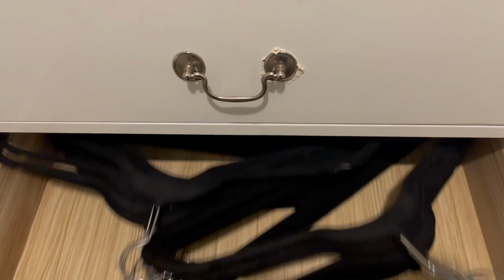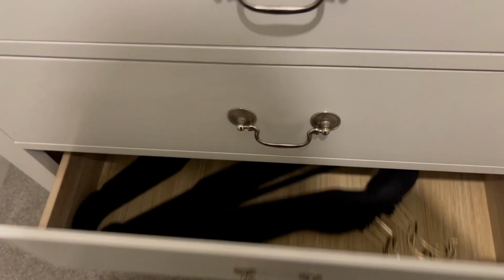VLOG: moving out! & adulting | Tips for stress free moving!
Hey y’all,

I have finally become an adult and perfected my moving technique! If you’re a renter moving every year is soo stressful

Tips:
- girl buy the boxes
- be as uniformed as possible
- hire the movers or pay someone to move you
- label the boxes and be detailed as possible
- put labels on the box so that your movers put the boxes in the rooms they are supposed to be in.
- utilize furniture to move light objects